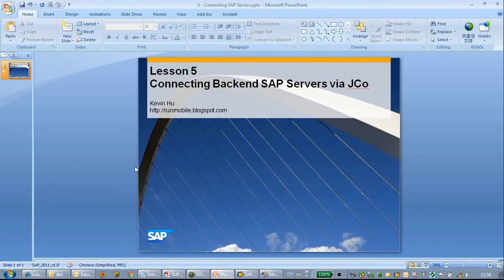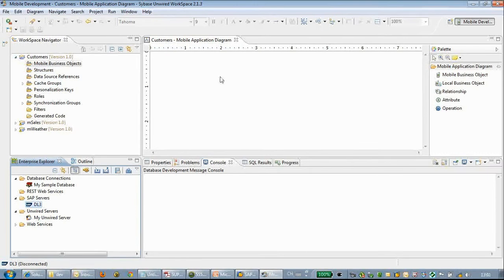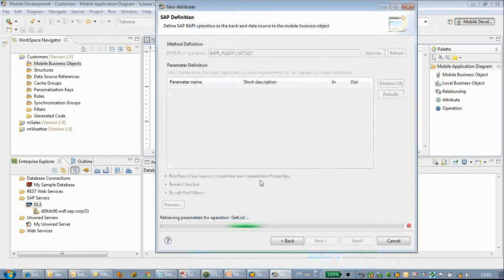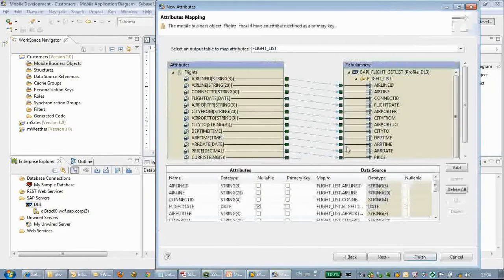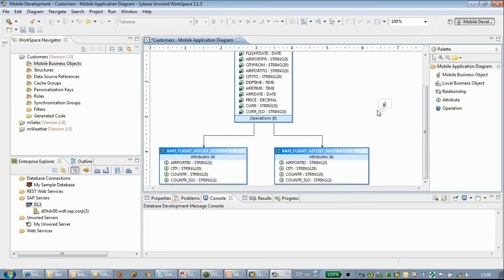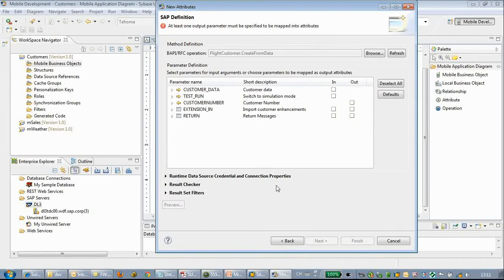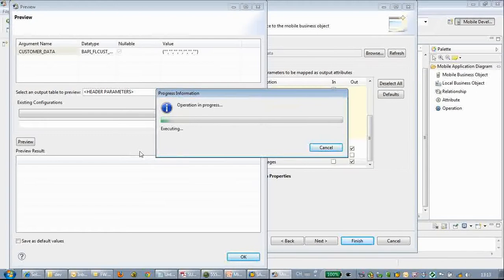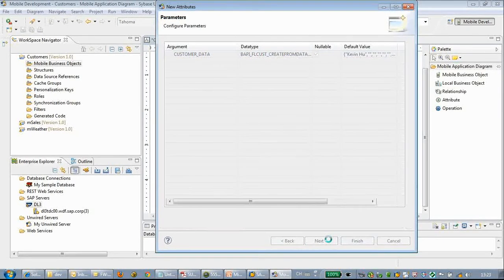L5 Connecting SAP Servers via JCo from SAP Unwired Platform(SUP)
SAP Mobility Solution Development Series (unofficial)
Lesson 5 - Connecting SAP Servers via JCo from SAP Unwired Platform(SUP)